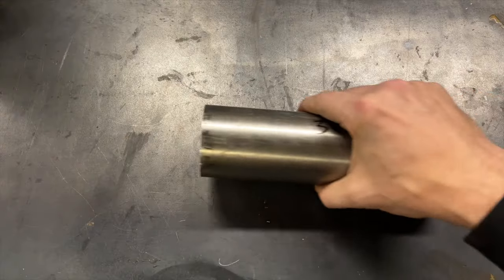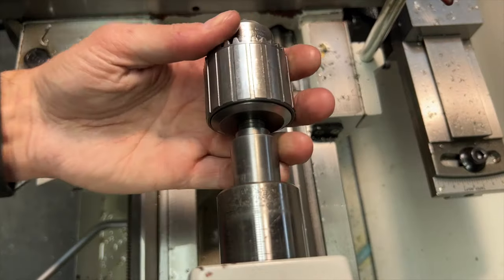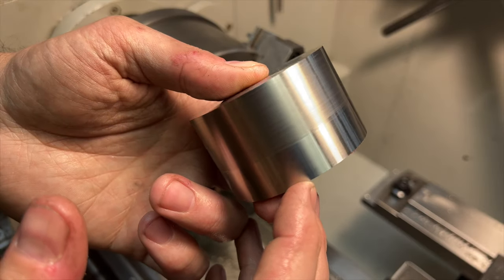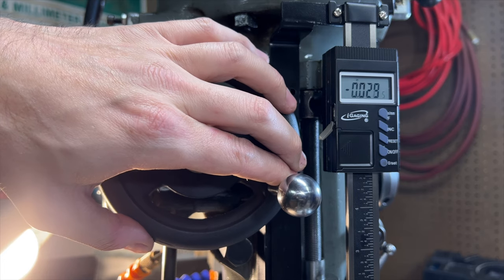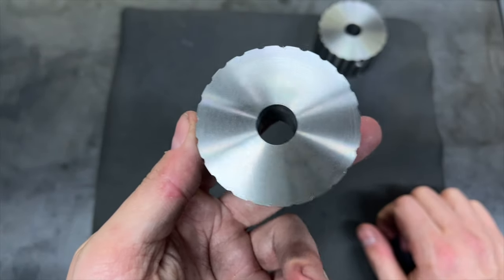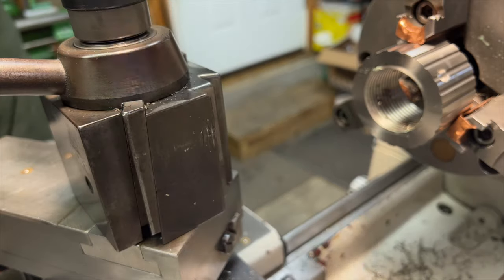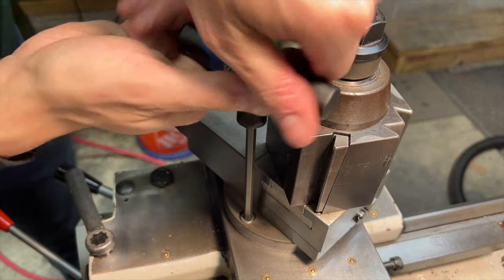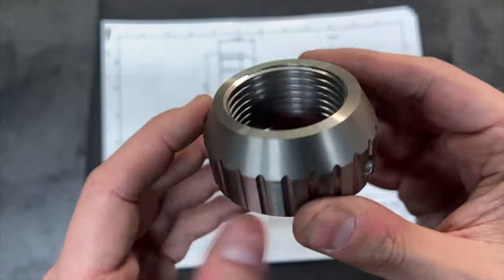Spindle Thread Protector - Internal Thread & Indexing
In todays project we'll be making a thread protector for a threaded spindle nose.
Starting with a piece of 304 stainless steel, the work will involve operations on both the manual lathe and the milling machine.
On the lathe, we'll do basic turning, and facing operations, as well as boring and internal single point threading of a 1-3/4" by 8tpi UNC 60 degree V thread.
On the milling machine, the part will be held in the Hardinge dividing fixture using a 5/8" arbor, and will be indexed every 15 degrees to create knurled features using a carbide ball nose end mill.

I'm a hobby machinist, with a passion for old machine tools and manual machining.
I am here to share and learn.
Being self taught, much of my limited knowledge, has come from others sharing their experiences online, just as I am doing now.
My hope, is that by putting my work in front of much more knowledgeable machinists, we can all learn something new together.